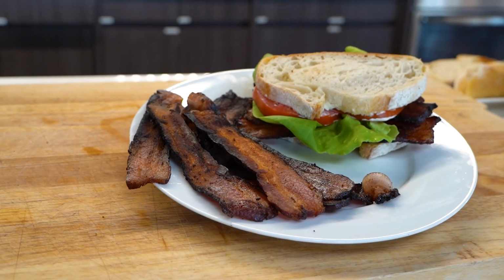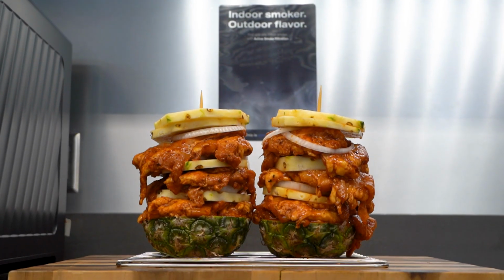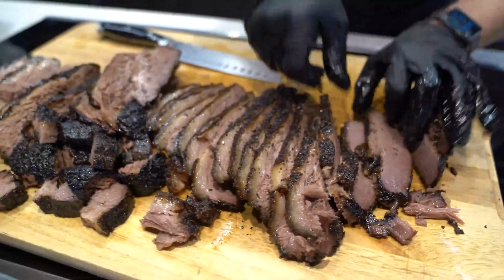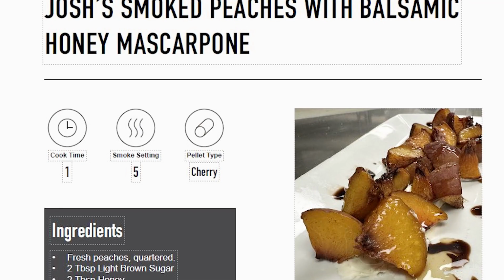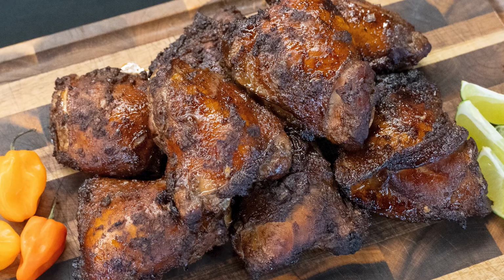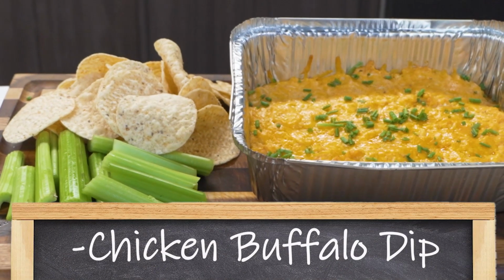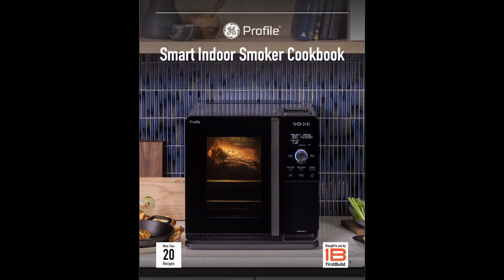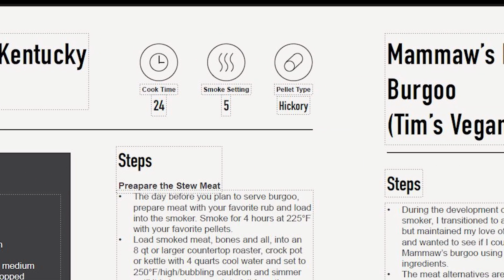Available Now | The Indoor Smoker Cookbook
Y'all love Rick's recipes from the indoor smoker, so when the community asked for a cookbook, we go to work.

We've compiled the best Rick recipes—and a few from us other FirstBuilders—into this brand-new, limited-run edition.

Watch the video, and get your copy today—or gift one to your favorite (indoor) pitmaster!

Have a cool idea that doesn't exist? Let us help make it real. and submit your ideas!

Let FirstBuild make your ideas into reality! We work with passionate communities to solve their problems by creating innovative products.

Are you in the Louisville, KY area? We have a state of the art maker space that's open to you, FOR FREE!